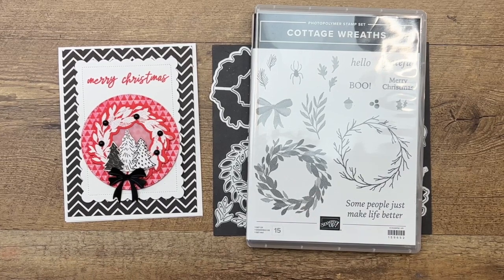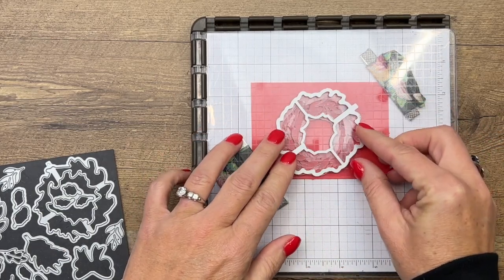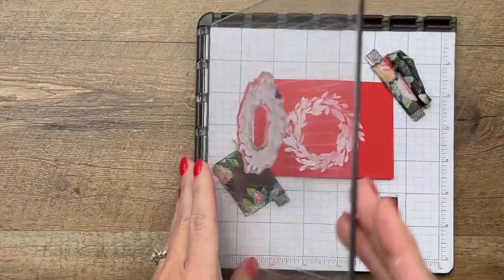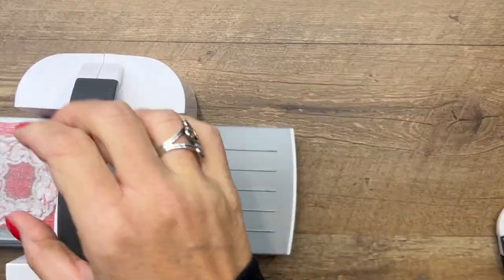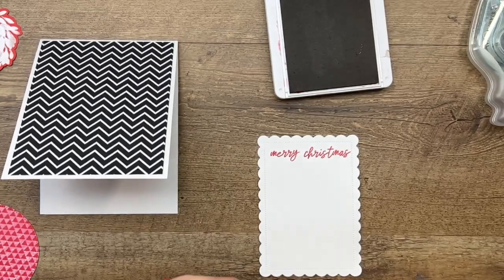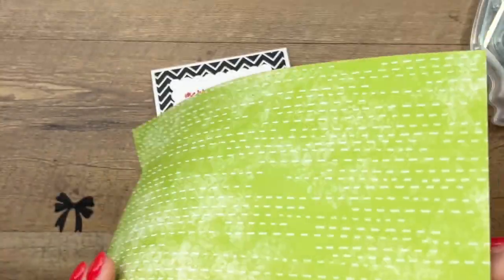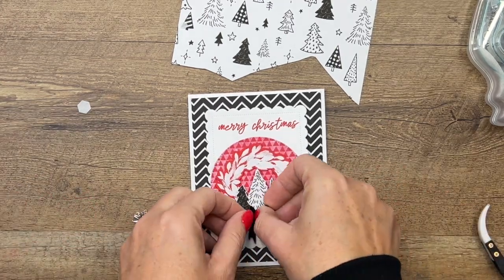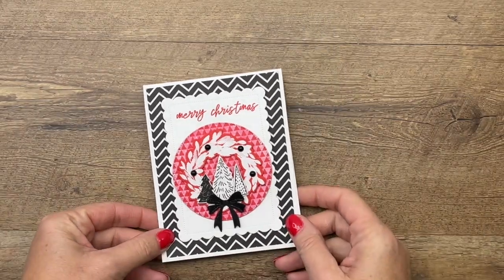Cottage Wreaths & Celebrate Everything